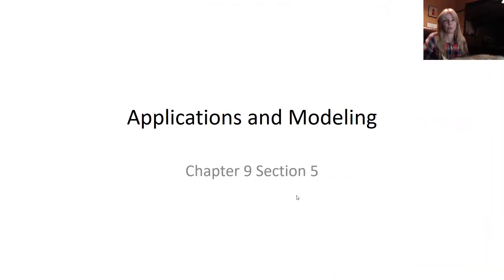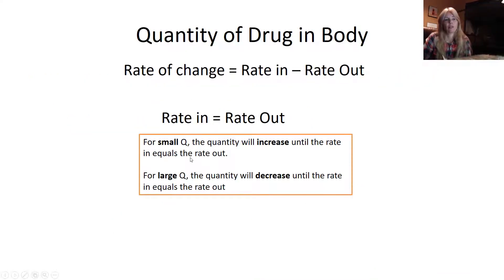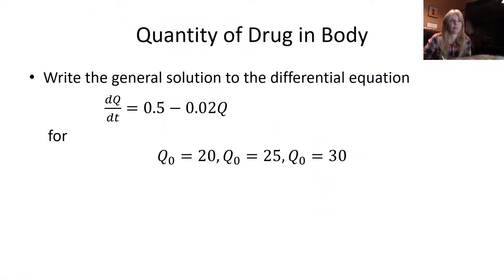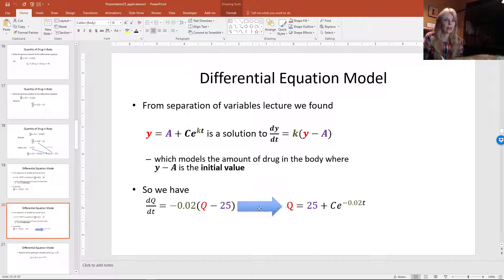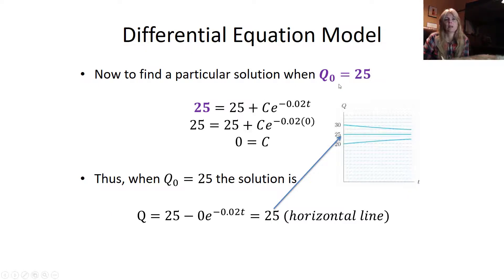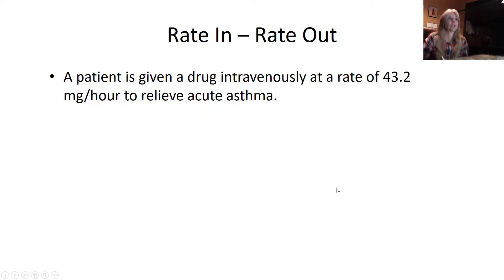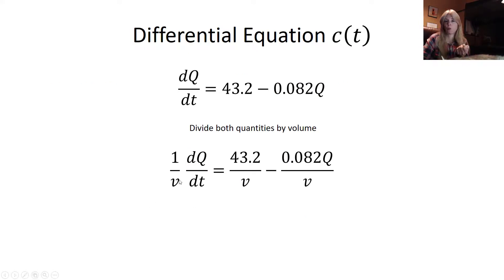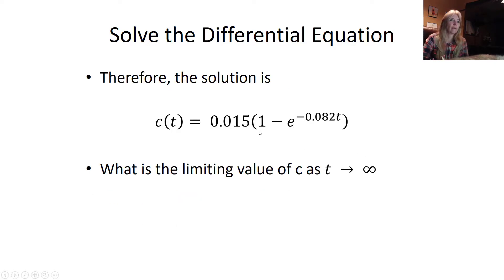Lecture 24 D.E. Applications & Modeling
Applications & Modeling